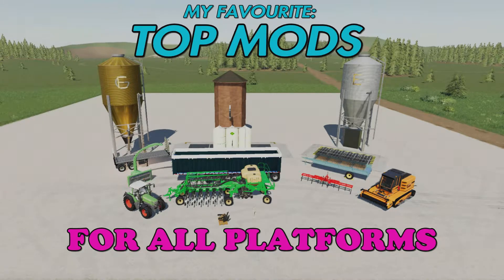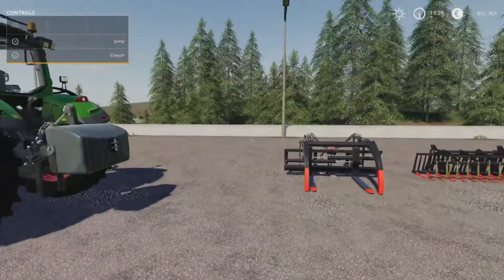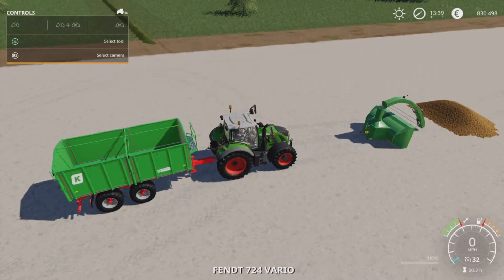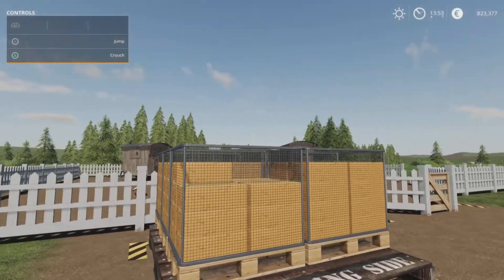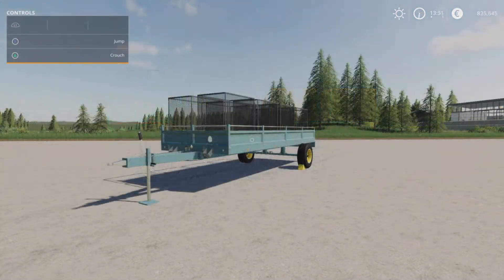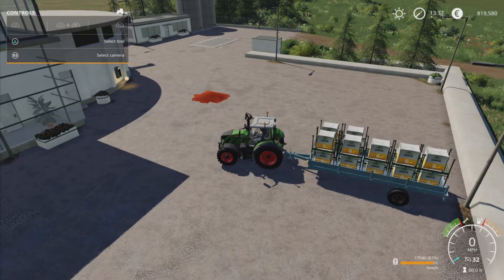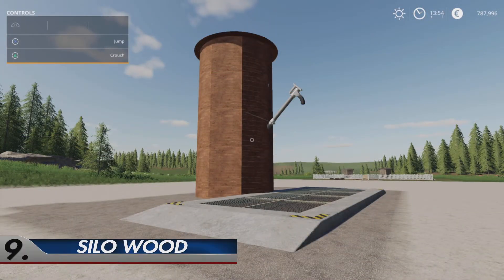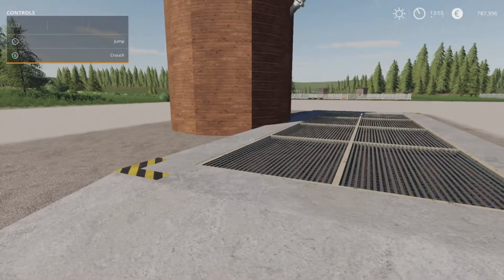TOP MODS FOR ALL PLATFORMS (My Favourites) | Farming Simulator 19 | FS19 | PS4 | Xbox One | PC | MAC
This video contains some of my favourite mods for all platforms (Playstation 4, Xbox One, PC and MAC) on Farming Simulator 19. This is just my personal opinion.